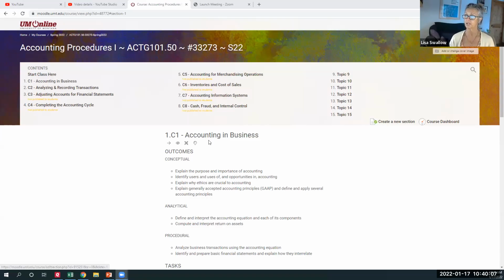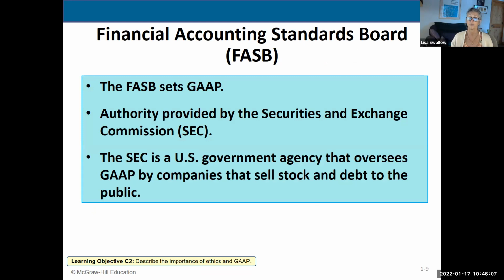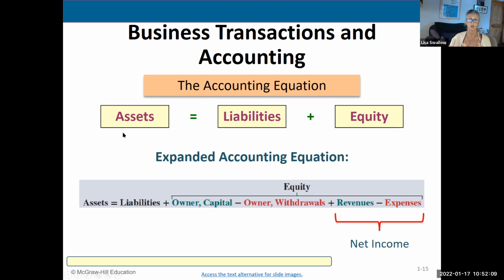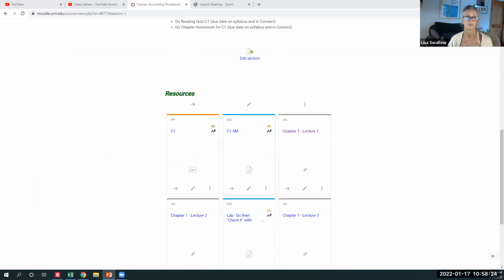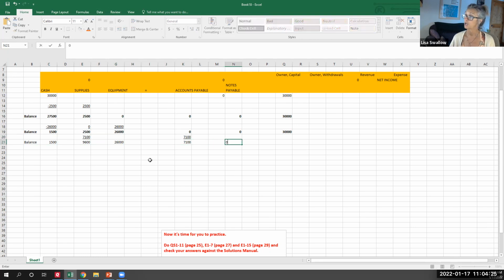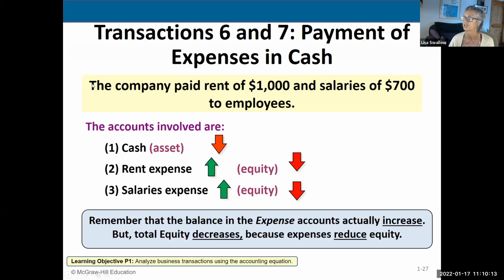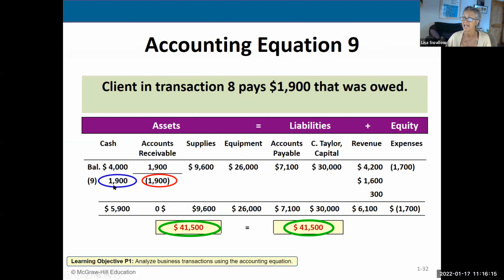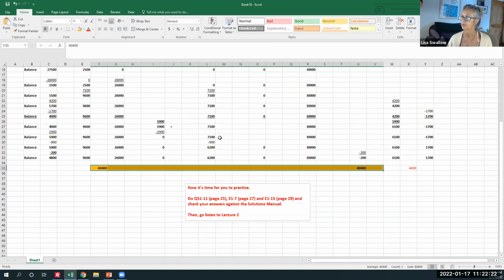ACTG101 - C1 Lecture #1